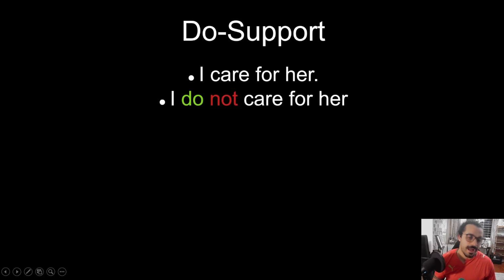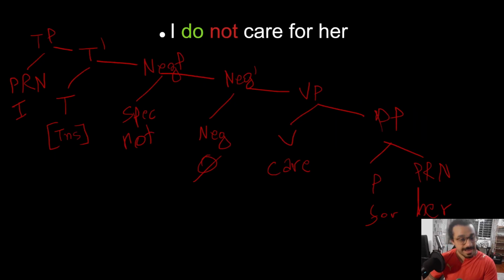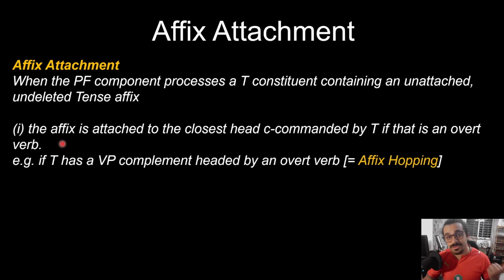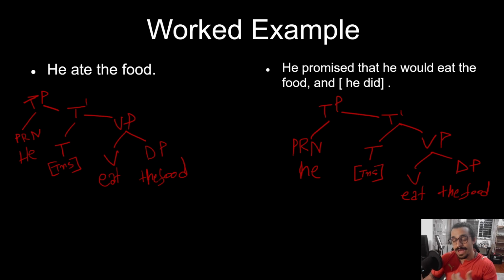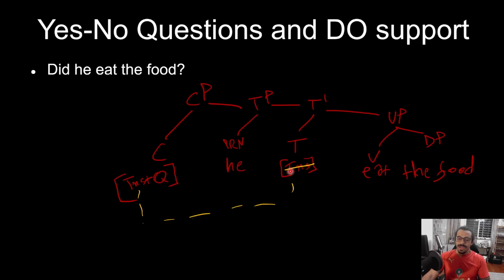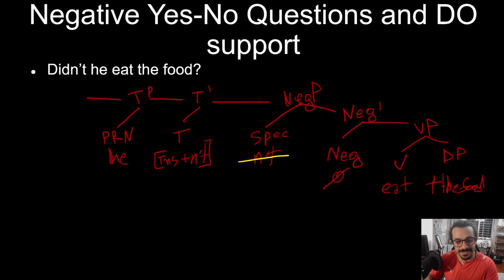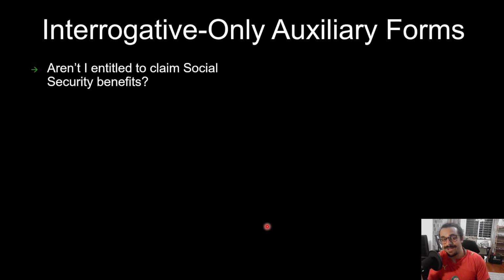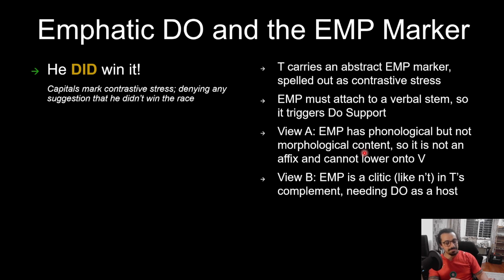DO SUPPORT | Syntax but Fast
In this syntax lesson, we look at do-support in English: why sentences like “I do not care for her,” “Did he eat the food?” and “Didn’t he eat the food?” need the auxiliary do.

We build the explanation step by step using tree diagrams, starting from simple VP structure, then moving through NegP, TP, CP, tense features, affix hopping, and the role of the PF component. The main question is simple: when tense has nowhere to attach, why does English insert do?

We also look at special cases, including ellipsis, yes/no questions, negative questions, the unusual case of “Aren’t I…?”, and emphatic do in sentences like “He DID win it.”

This video is part of my syntax series, where I explain theoretical linguistics in a clear and visual way, while still keeping the technical details for students of grammar, syntax, and linguistics.

If you enjoy syntax, minimalist grammar, or just want to understand why English sometimes behaves in strange ways, this one is for you.